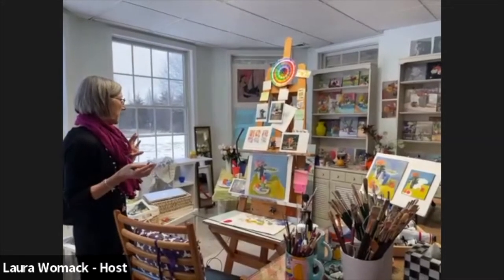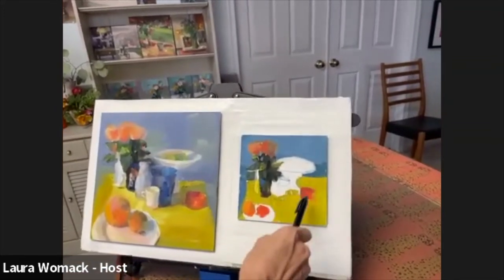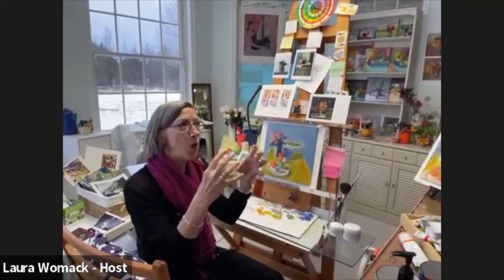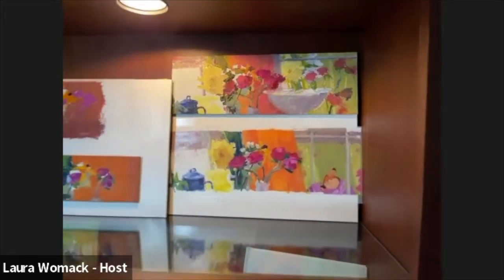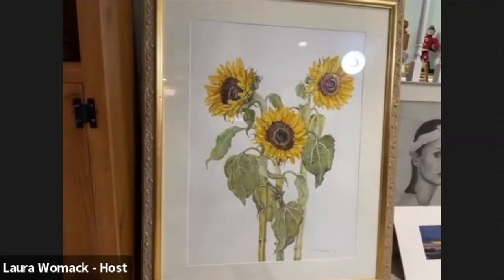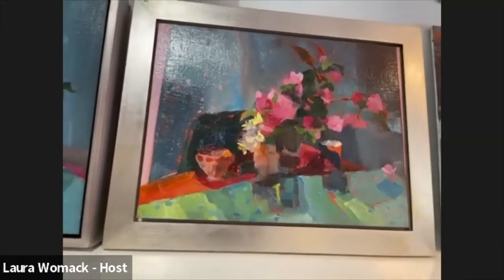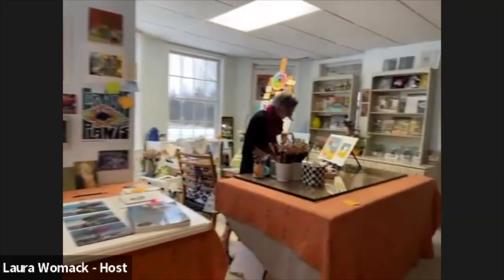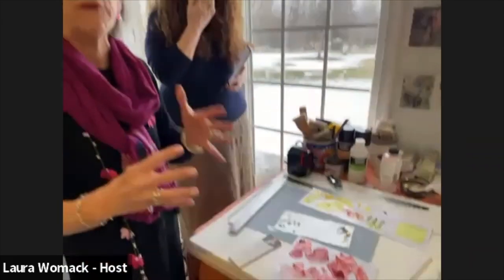ArtTalk: The Intention Behind the Freedom with Janine Dunn Wade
Janine Dunn Wade is known for her beautiful still lifes of flowers. One critic described her free brushstrokes as “confident.” They look effortless. But there’s more behind the works than meets the eye. These beauties don’t just happen. Wade puts a lot of thought into the still life composition. She makes color studies and has palettes she’s developed over time. She studies other artists. And of course she’s worked for many years on her art. All of that go into the making of those seemingly improvised floral still lifes that are so joyful.